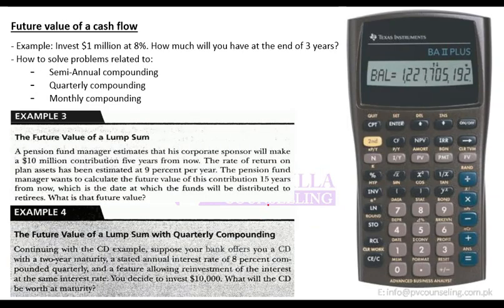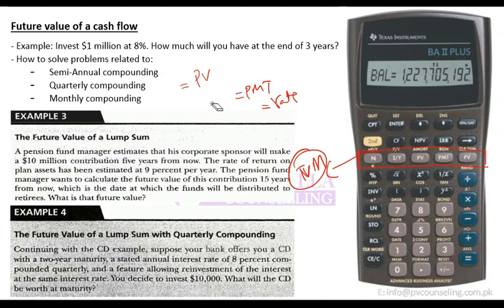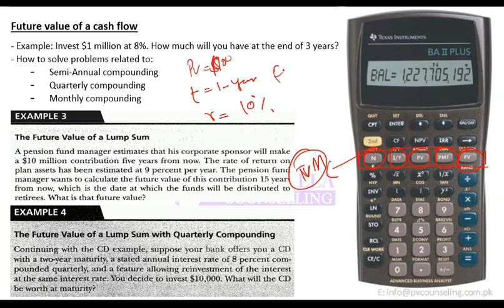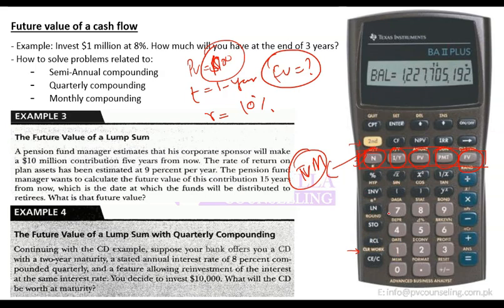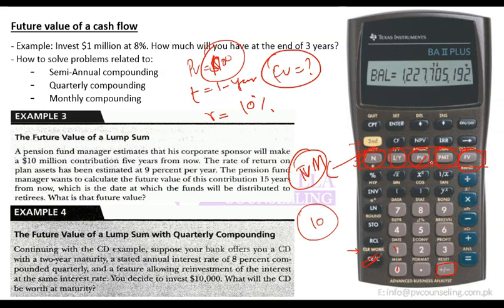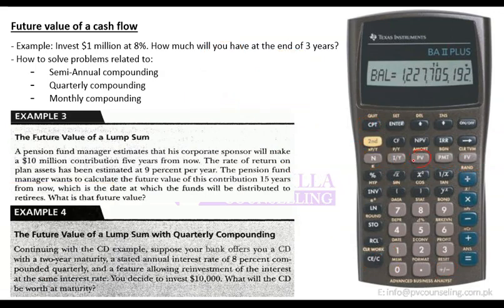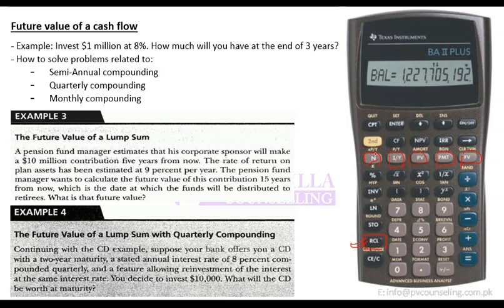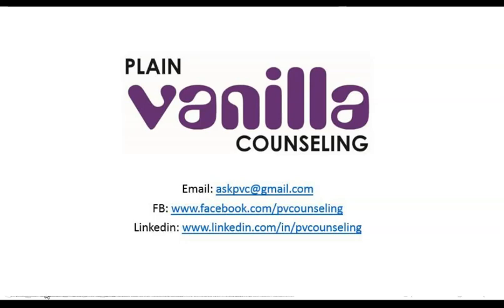Financial Calculator Tutorial for Future Value Calculation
This lecture explains how to use Financial Calculator Texas Instruments BA2Plus for calculating Future Value of a cash flow.